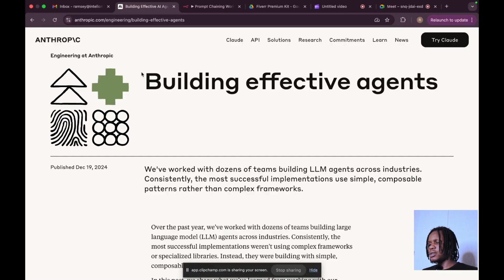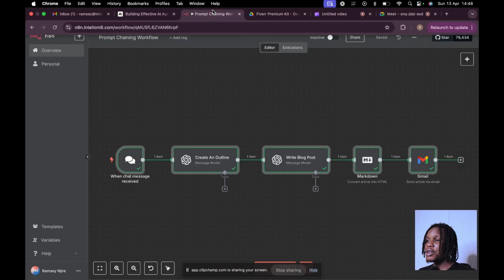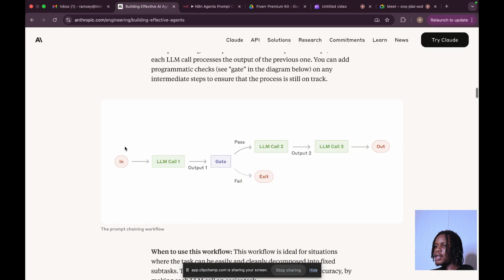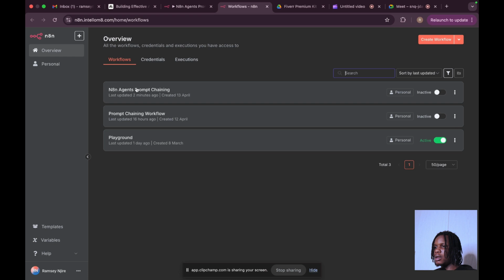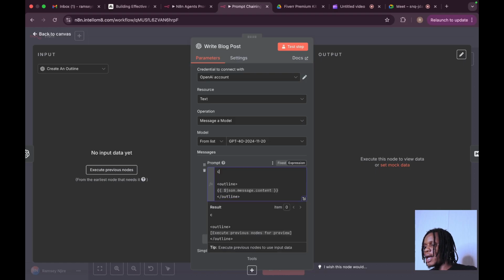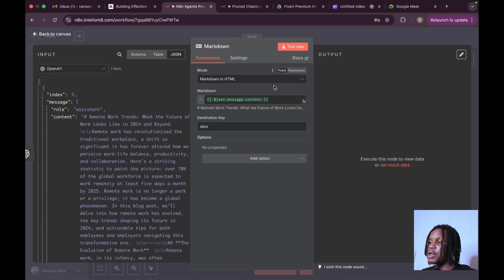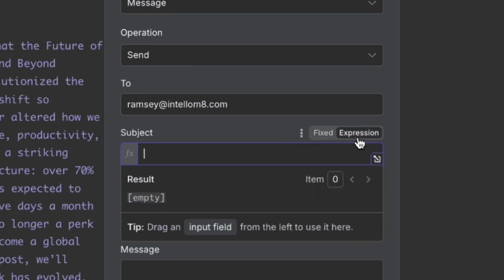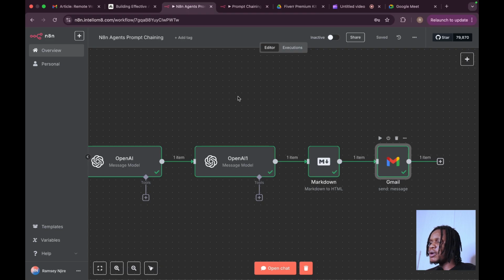You Won't Believe The POWER of n8n Agents Prompt Chaining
Unlock n8n AI Agents: Prompt Chaining for Workflow Automation
Dive into episode 1 of our n8n AI Agents series, where we bring Anthropic’s “Building Effective Agents” patterns to life. Learn how prompt chaining—making sequential LLM calls to break a big task into bite‑sized steps—can supercharge your business automation.

00:00 Intro & why this series matters

00:38 Composable patterns in Anthropic’s “Building Effective Agents”

01:40 What is Prompt Chaining and why it works

03:20 Live n8n demo: from chat trigger → outline → full blog post → HTML → email

19:08 Real‑world business use cases & benefits

20:20 Next up in the series & how to work with me